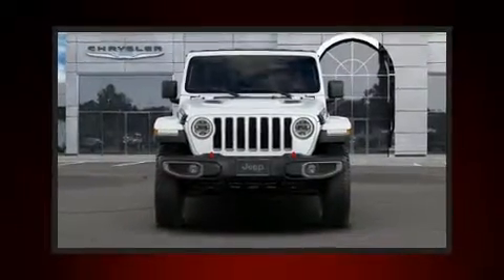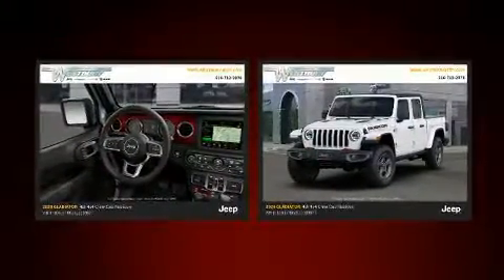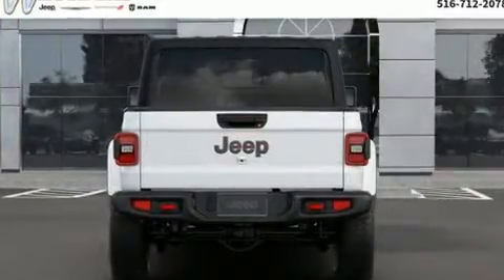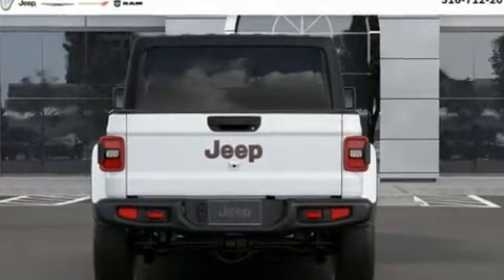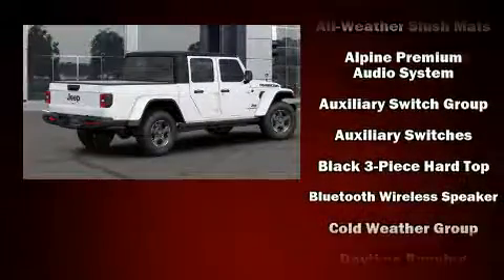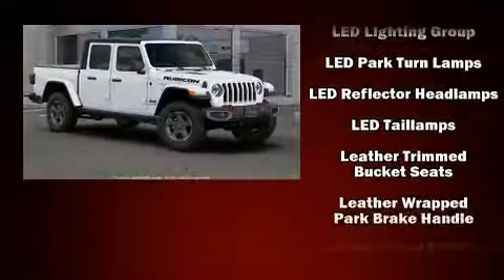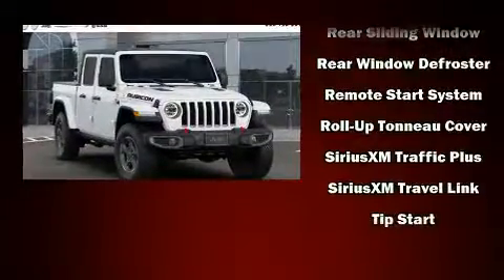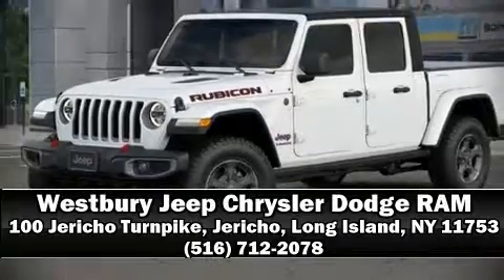2020 Jeep Gladiator RUBICON 4X4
This 4 door, 5 passenger truck provides a satisfying ride for all passengers. It features four-wheel drive capabilities, a durable automatic transmission, and a refined 6 cylinder engine. It includes leather upholstery, front and rear reading lights, a tachometer, variably intermittent wipers, heated seats, a tonneau cover, skid plates, and a split folding rear seat. Audio features include an AM/FM radio, steering wheel mounted audio controls, and 9 speakers, providing excellent sound throughout the cabin. Jeep also prioritized safety and security with features such as: dual front impact airbags, front side impact airbags, traction control, brake assist, a panic alarm, an emergency communication system, and 4 wheel disc brakes with ABS. With electronic stability control supplementing mechanical systems, you'll maintain precise command of the roadway. We pride ourselves in consistently exceeding our customer's expectations. Please don't hesitate to give us a call.